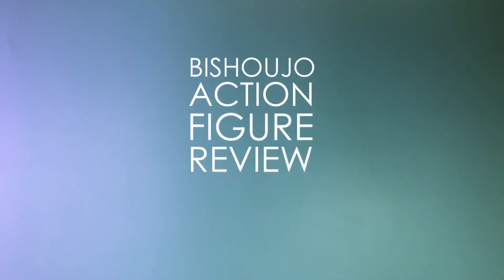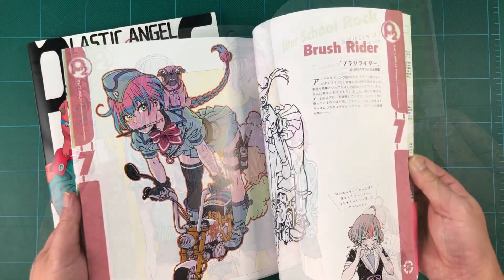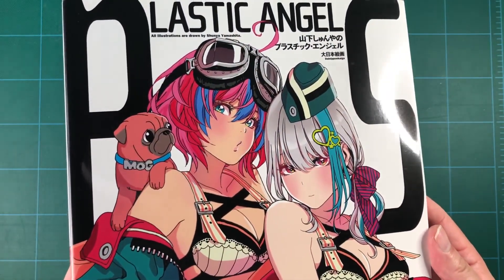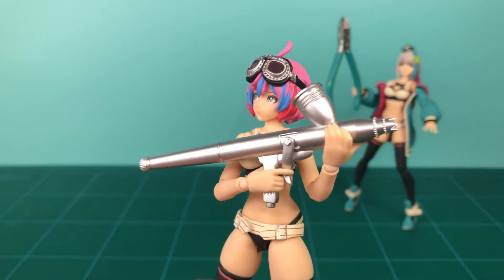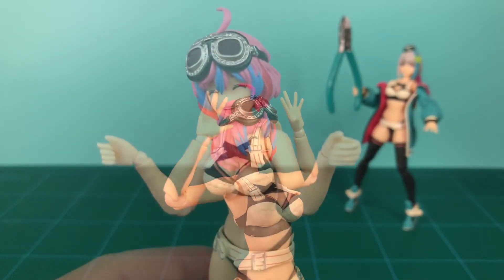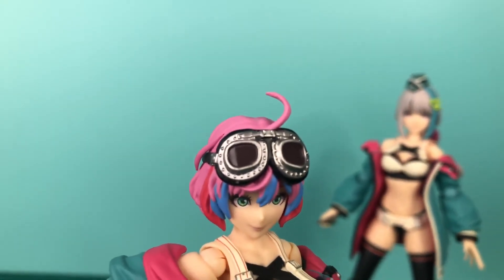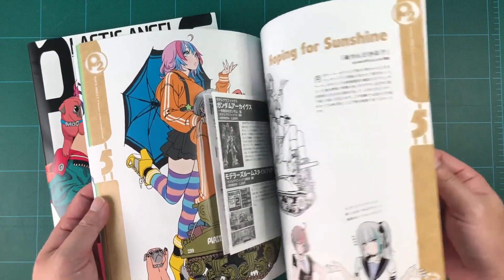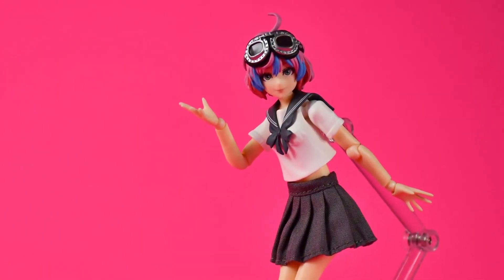Figma 527 Plastic Angels Ange Action Figure Review!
Sorry for the delay in getting this review finished! September ended up being a super busy month and I also got sick so it was hard to find time to work on this. Anyway, I hope you enjoy it!

Chapters:
0:00 Intro
0:30 Packaging
1:10 Figure Background
2:12 Sculpting
4:06 Articulation
4:37 Accessories
8:26 Paint
9:29 Scale and Compatibility
11:04 Final Thoughts
12:29 Bonus Papercraft
13:24 Outro